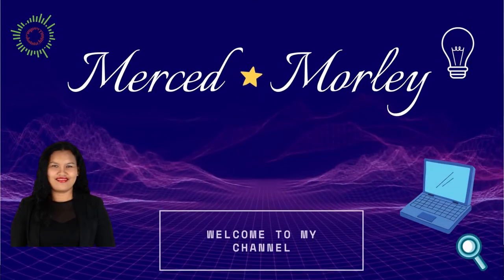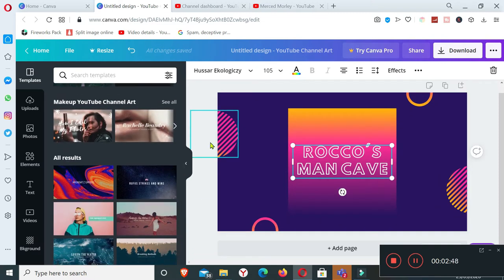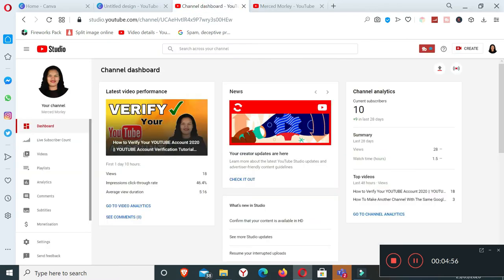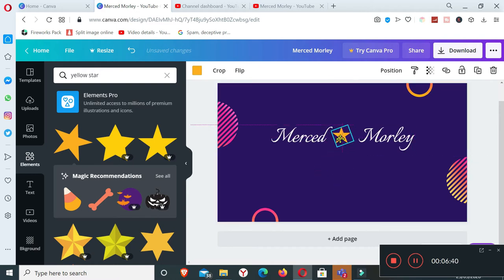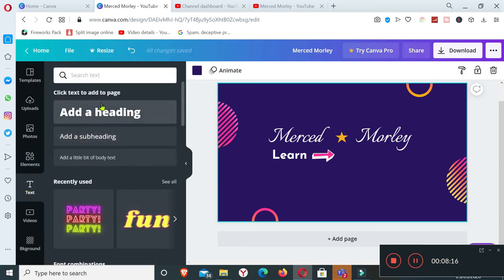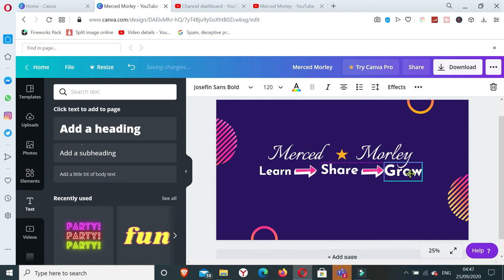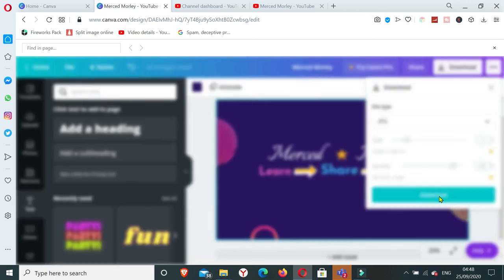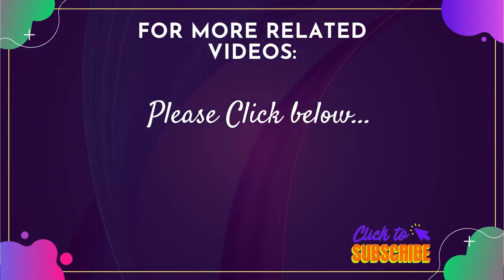How To Make a YOUTUBE BANNER Using CANVA?? || Youtube Channel Art Tutorial Using Canva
This is a video tutorial on how you can make a Youtube banner or Youtube Channel Art using the Canva application.

Keep GROWING.